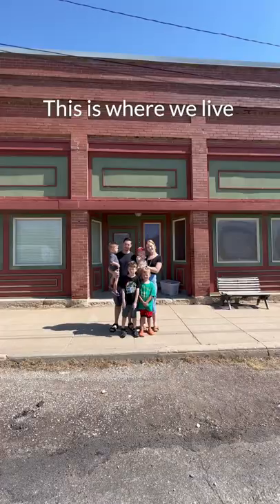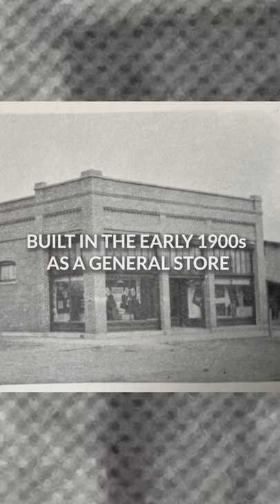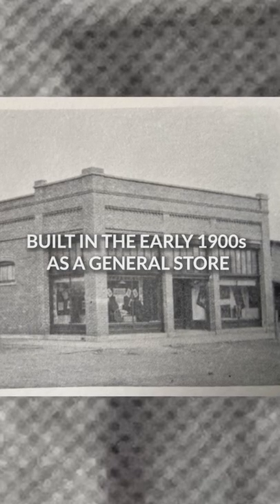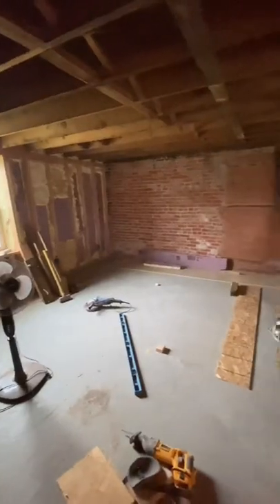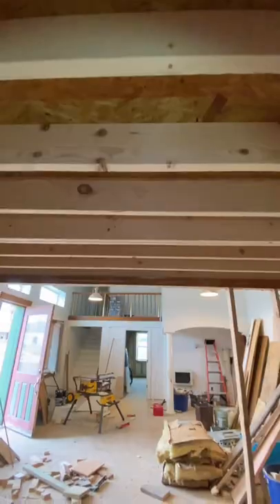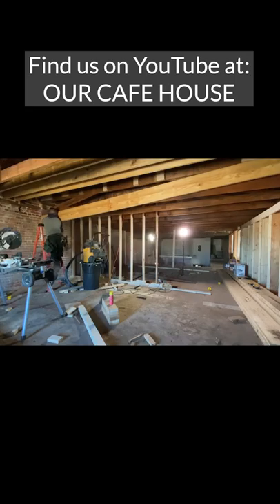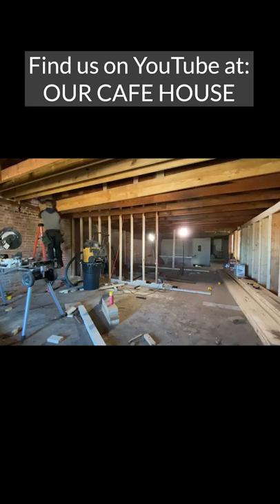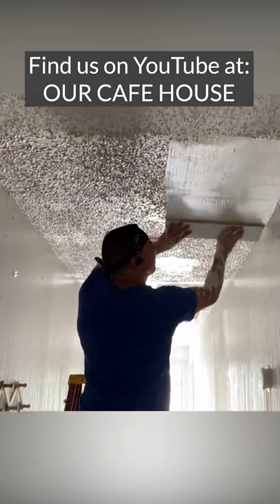We Live In An Early 1900s General Store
We are DIY renovating - remodeling this 10,000 square foot, early 1900s general store / cafe / barber shop building into our home. In this video I show you how I'm using the Sims 4 to design the layout of our master bedroom and bathroom.